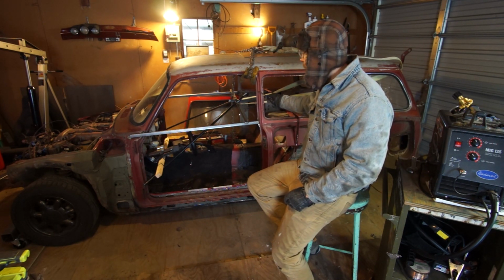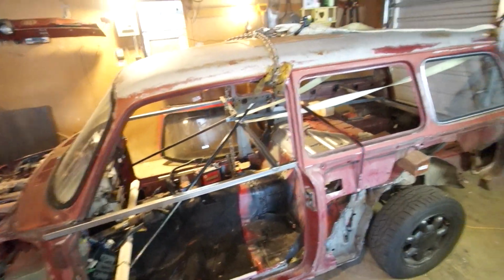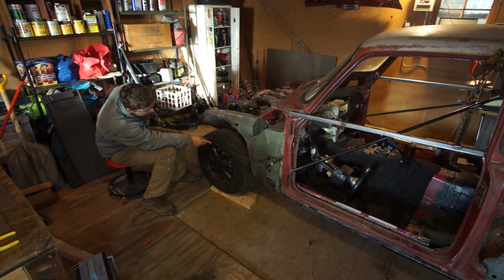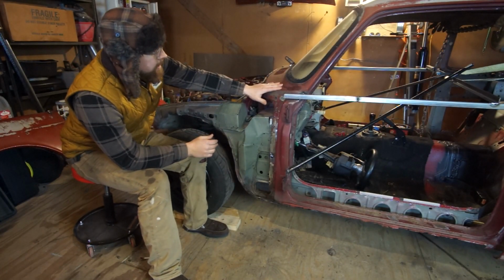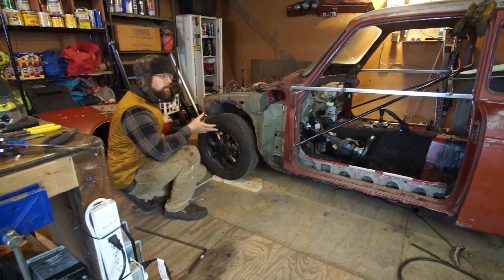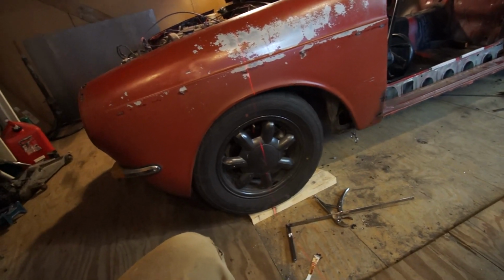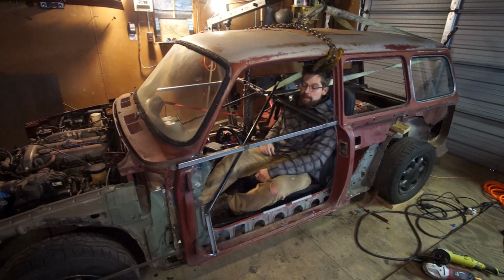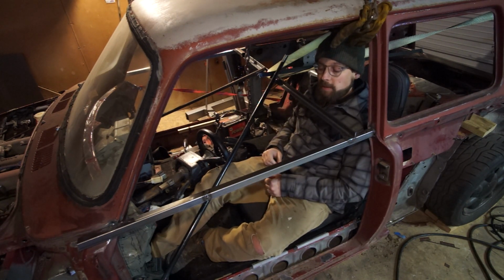Setting the stance and ride height - Project Frankenwagon, ep. 12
Have I said yet that I don't know what I'm doing and that I'm making this up as I go? I mean, it should be obvious. But in this video it should that fact should be on bold display. But this is the fun part! This is the part where I get to design the car how I want. How low do I want it? What size tires do I want and how are the fenders going to clear them?